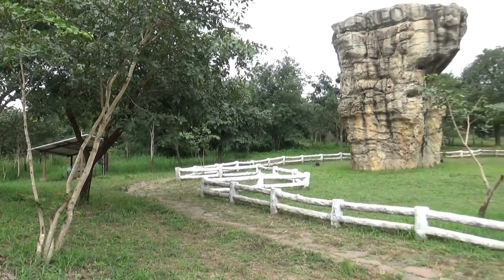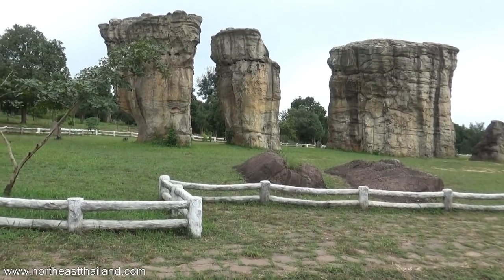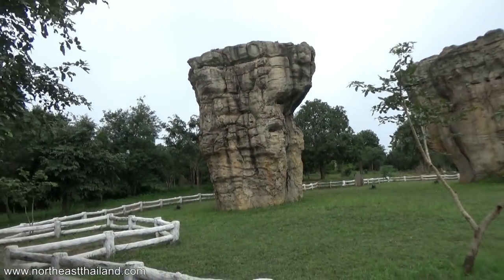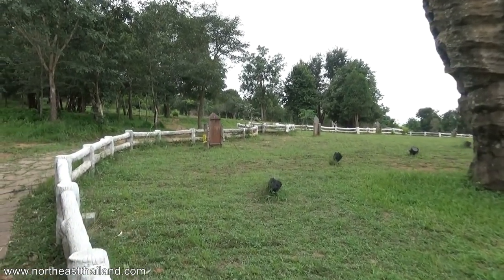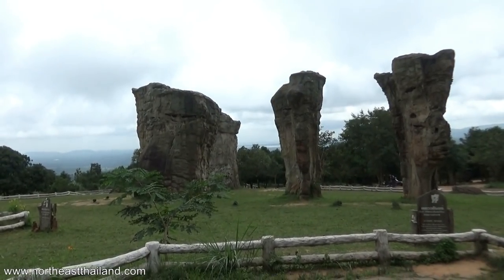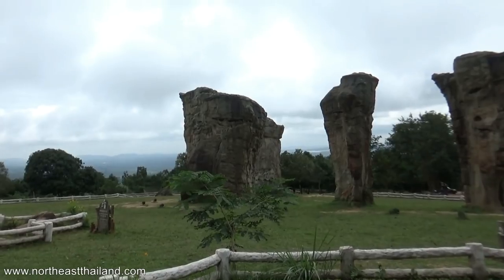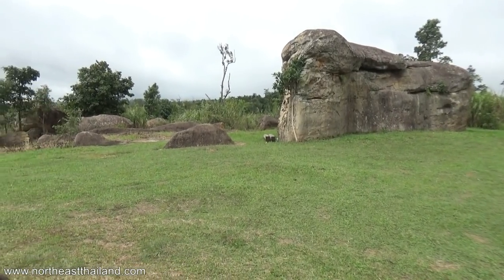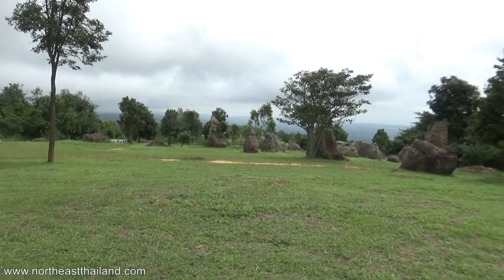Mor Hin Khao, The Stonehenge of Thailand. Chaiyaphum Thailand.